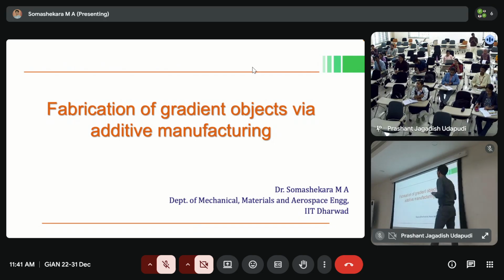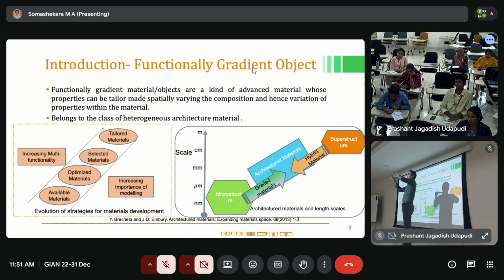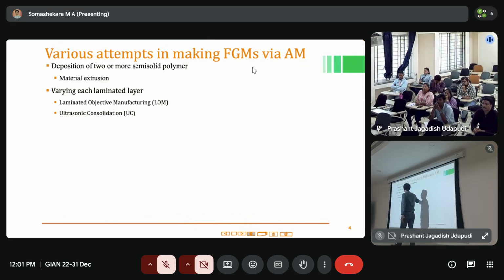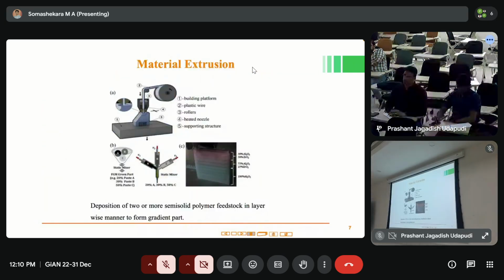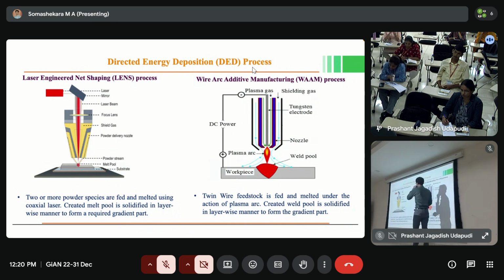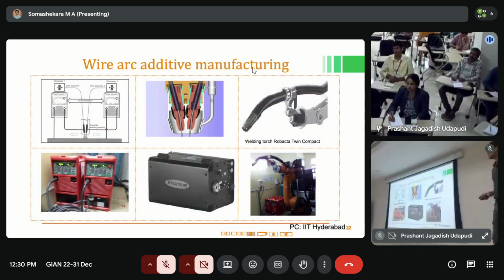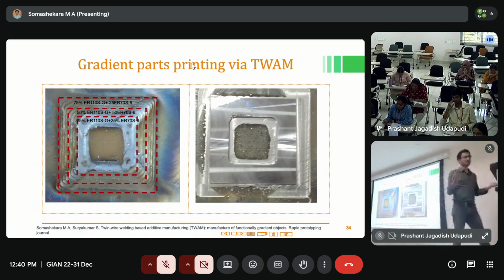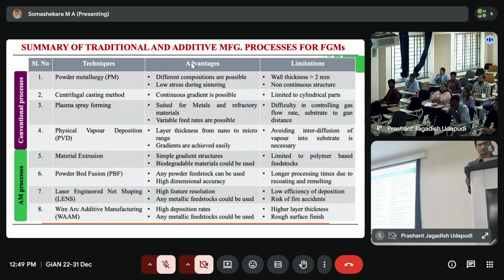L17 Advanced Materials and Functionally Graded Structures in Additive Manufacturing